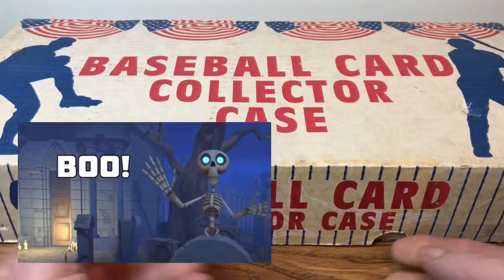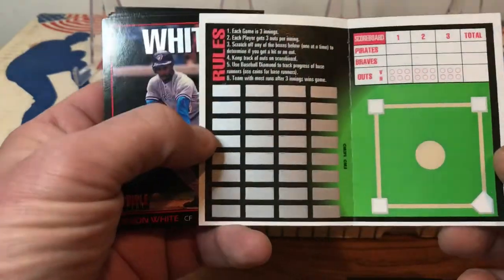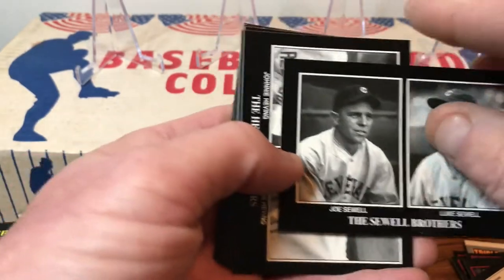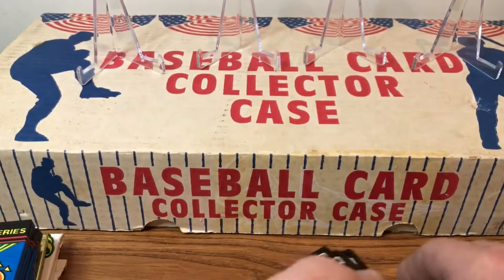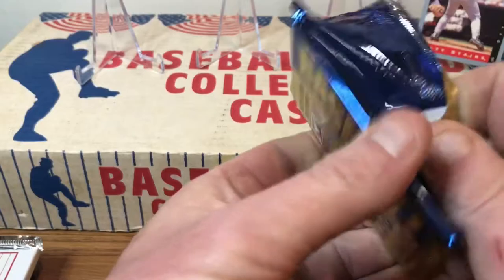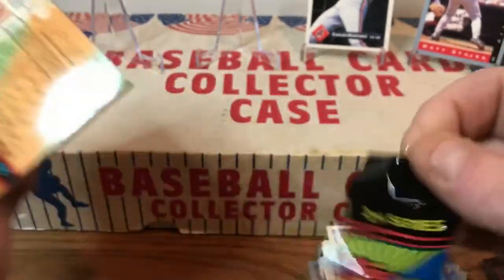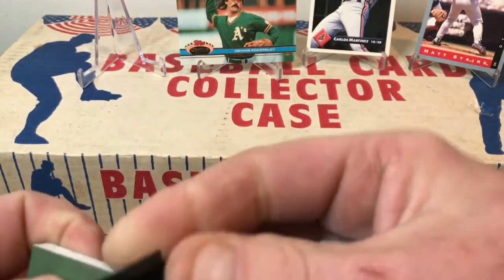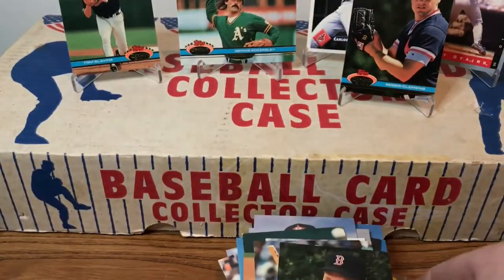Treasures In The Attic Volume 3!! Let's open some of the packs!!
This is the third and final video of Treasures In The Attic. I would like to thank everyone who watched the first two episodes and hope you enjoy the final video. I had a lot of fun reliving the past and finding some nice cards. I hope you did also.